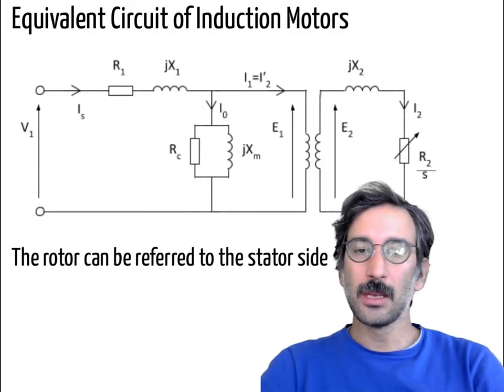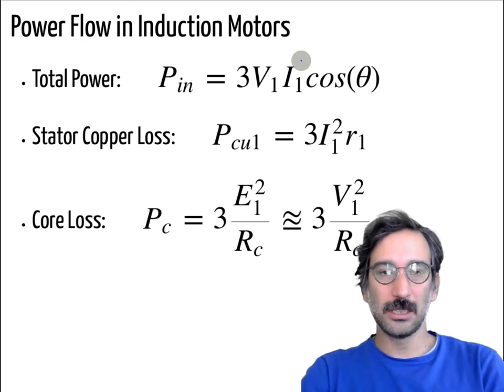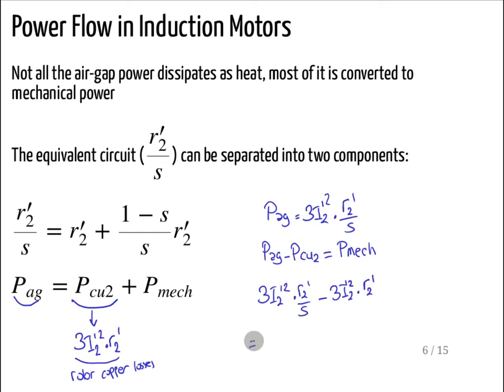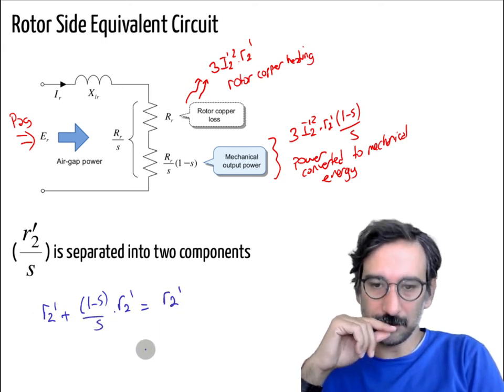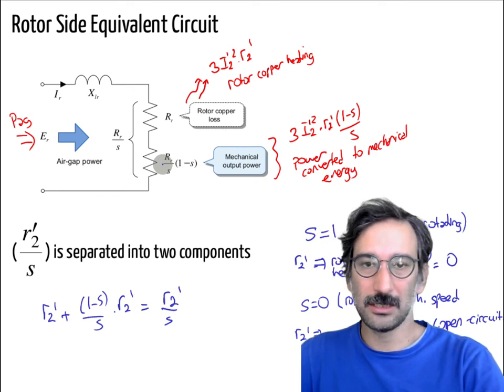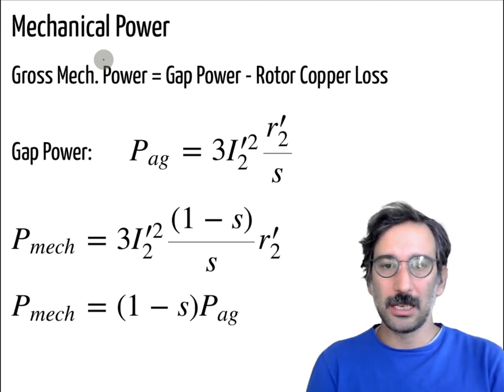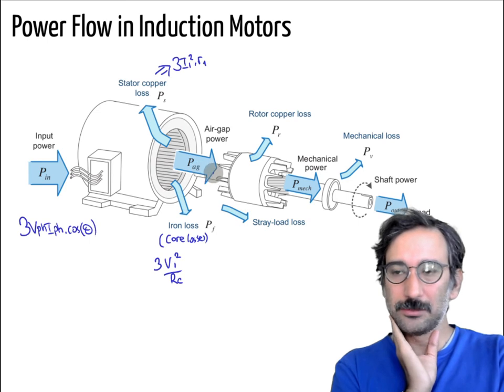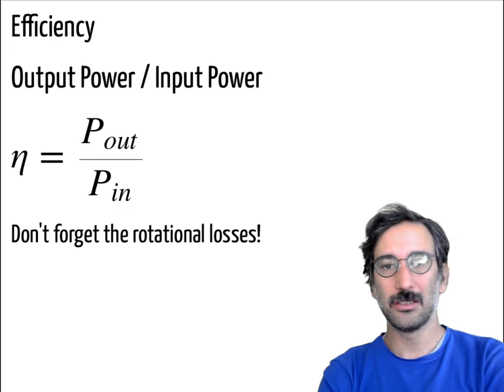Power Flow in Induction Motors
Power flow in of induction motors, determination of rotor side equivalent circuit parameters